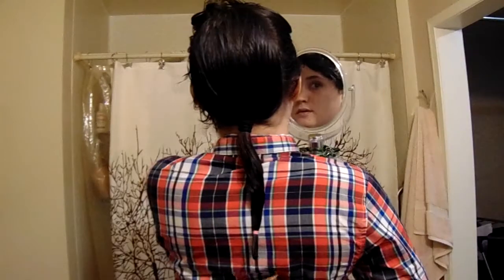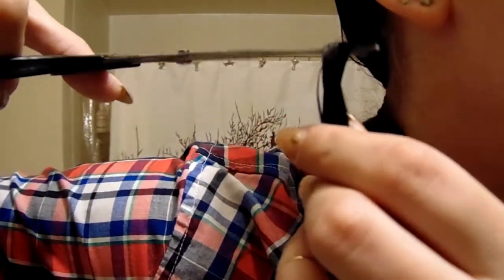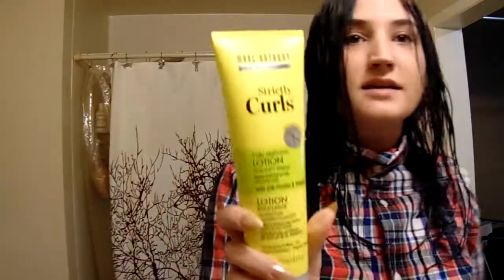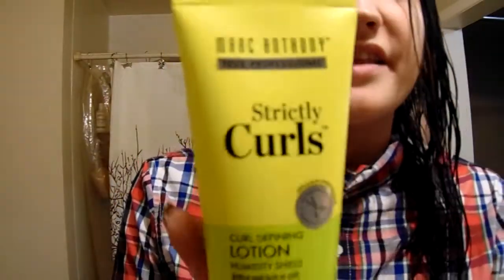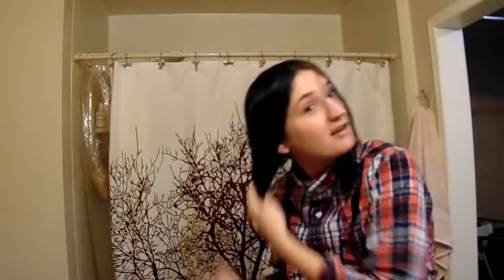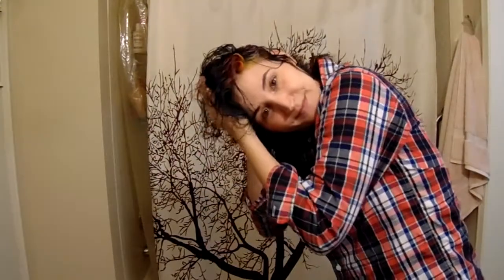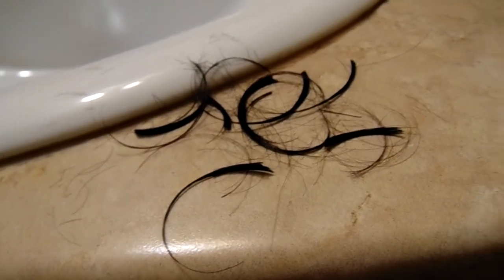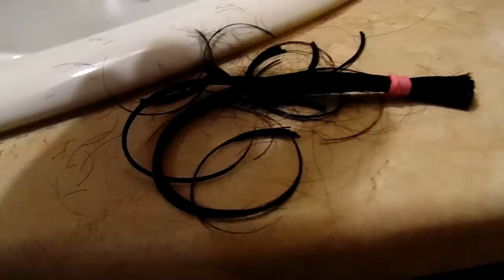Learning how to with Emy | Episode 45 ~ I Shaved & Cut My 2b Hair into an Asymmetrical A-line Lob!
I finally gave myself a style after 4 years of growth and minor trims every 6 months.

Camera ~ SONY Cyber-shot DSC-H300

Tripod ~ TRIDENT by OPTEX Traveller TP132